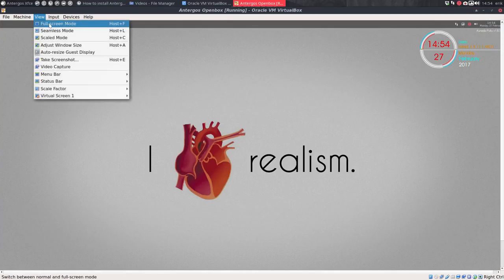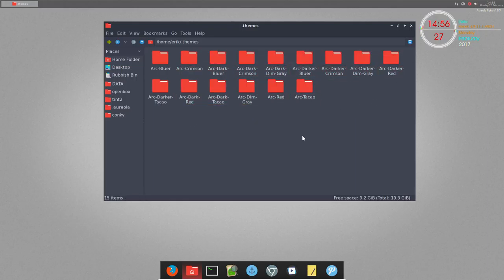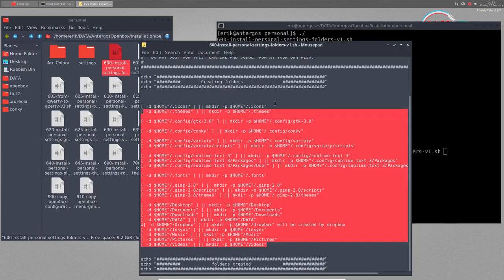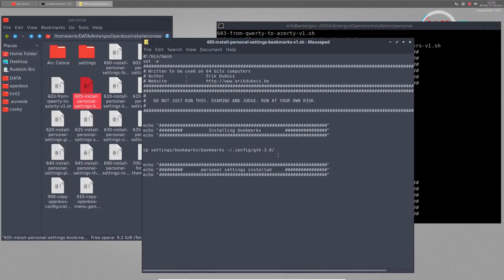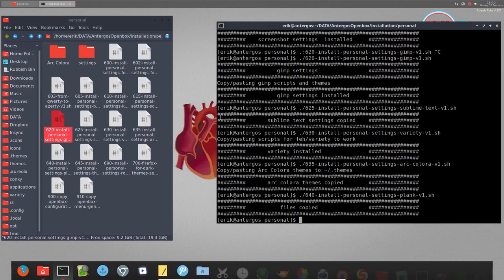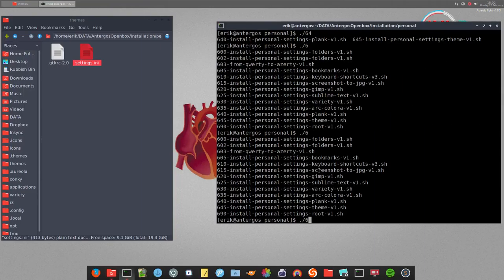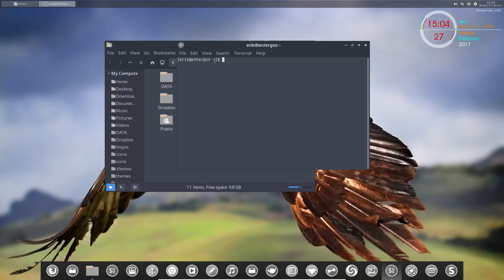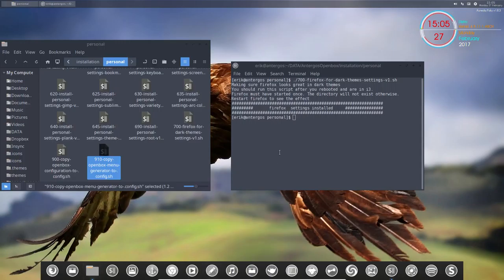How to install Antergos Openbox and customize it - 10 installing personal preferences